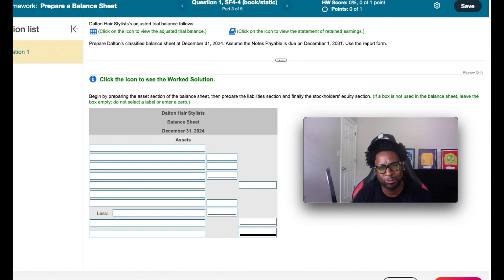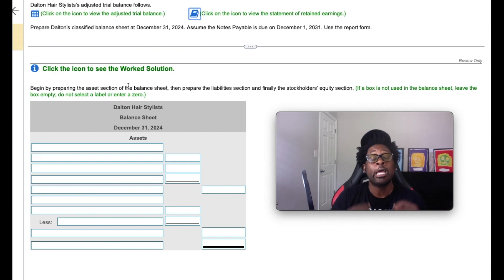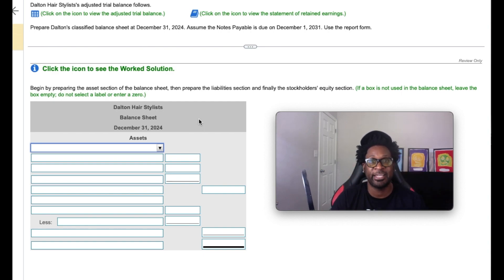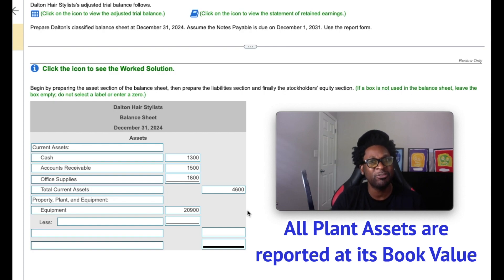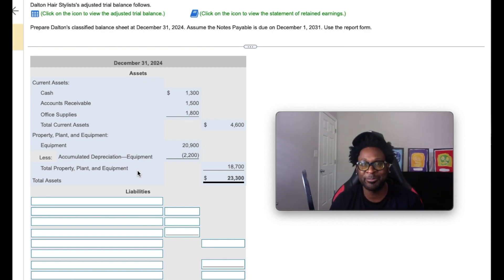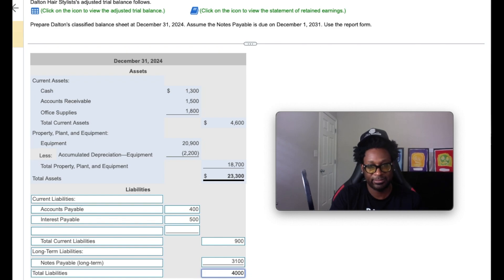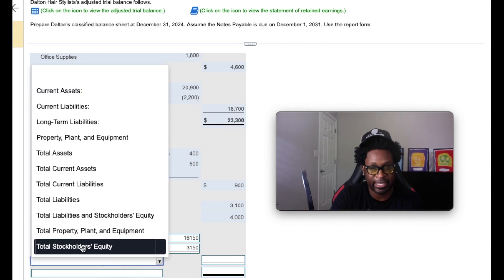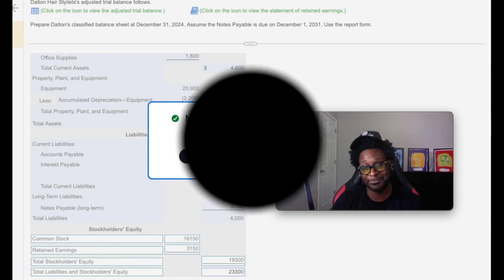Financial Statements: Creating A Classified Balance Sheet - Walkthrough Problem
In this video, I provide you with a step-by-step walkthrough on how to prepare the Classified Balance Sheet.  So let's dive into the world of financial statements and take your financial knowledge to the next level! 🏆

REMEMBER: Accounting ain't Hard… it’s really a JOKE...Therefore, it’s my full commitment to save you countless hours and money as you learn the punchline💰!!